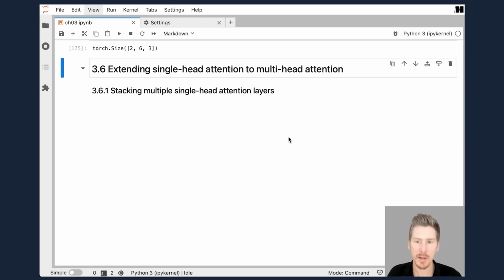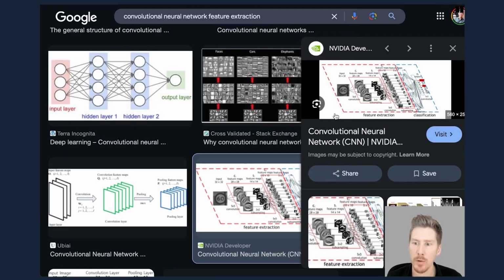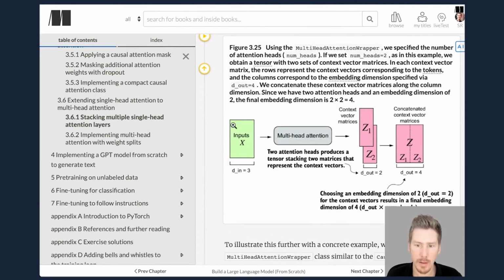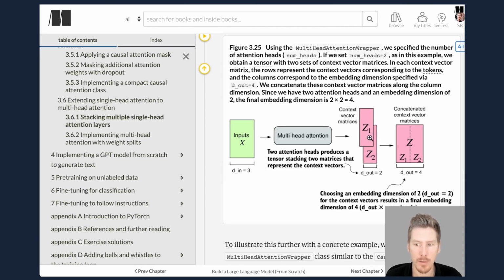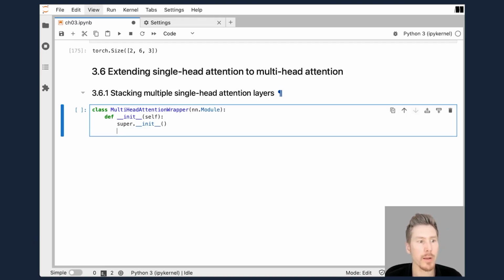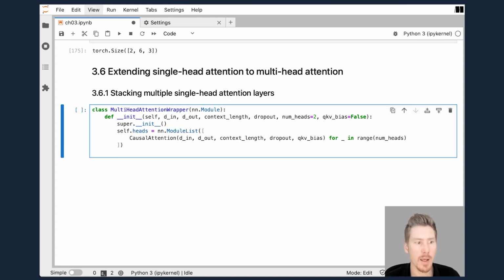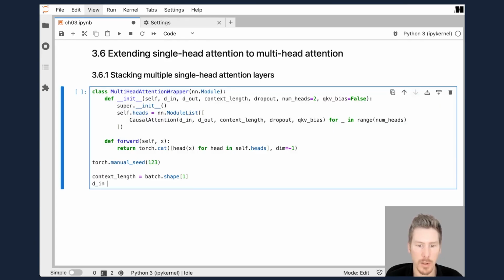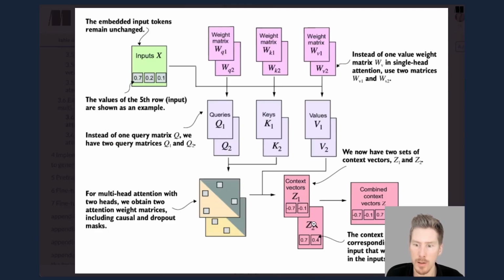🧱 Stacking Multiple Single-Head Attention Layers – Live Coding w Sebastian Raschka (Ch. 3.6.1)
What happens when you start layering attention mechanisms? In this hands-on live-coding session, ML expert @SebastianRaschka walks through Chapter 3.6.1: Stacking Multiple Single-Head Attention Layers from his book Build a Large Language Model (From Scratch). Learn how to combine multiple self-attention modules to deepen your model and increase its representational power.

0:00 - Introducing Multi-Head Attention
1:21 - Multi-Head vs. Single-Head Attention
2:59 - Visualizing Multi-Head Attention Outputs
6:13 - Coding the Multi-Head Attention Module
10:47 - Running and Testing Multi-Head Attention

💡 Ideal for developers, ML engineers, and NLP researchers looking to understand and construct LLMs layer by layer.